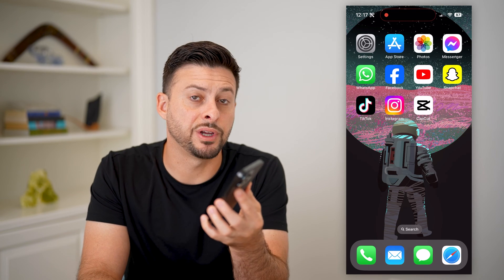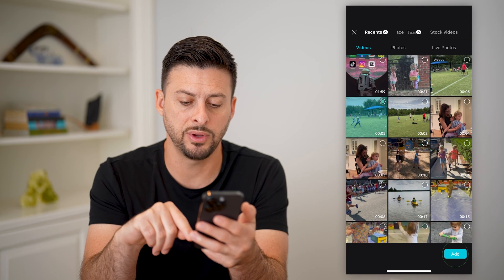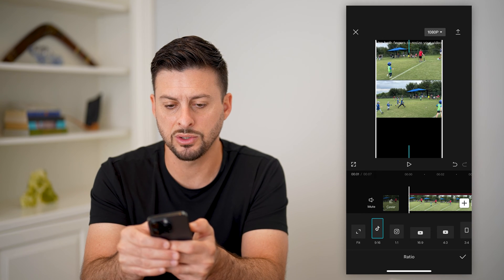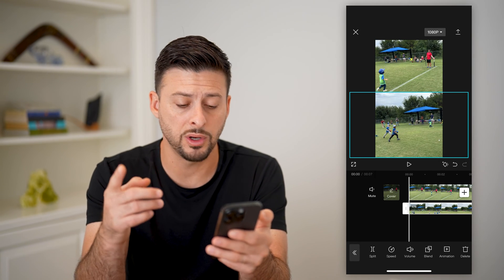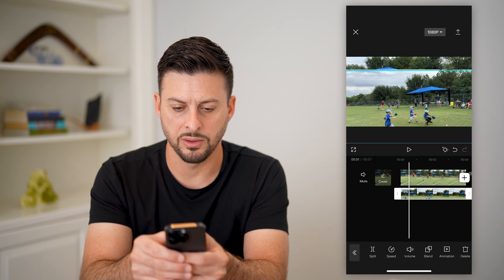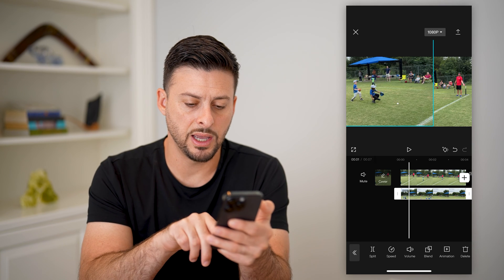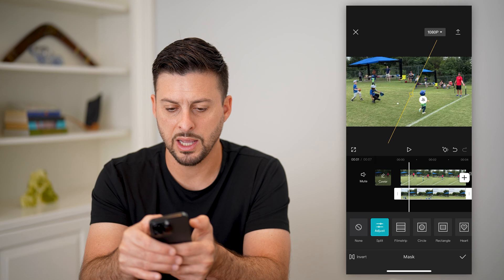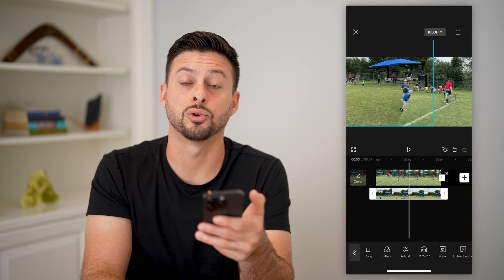How To Use Split Screen In CapCut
Here's how you can do a split screen on your video in CapCut if you have a video and want to split it in half or multiple ways.